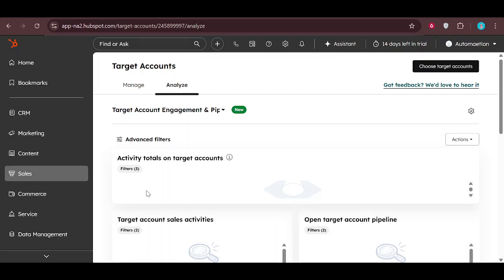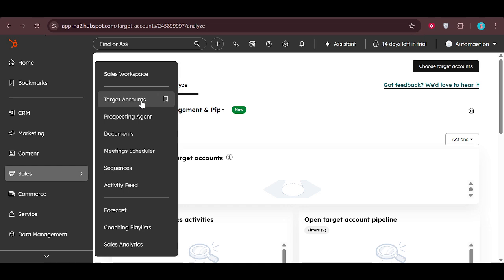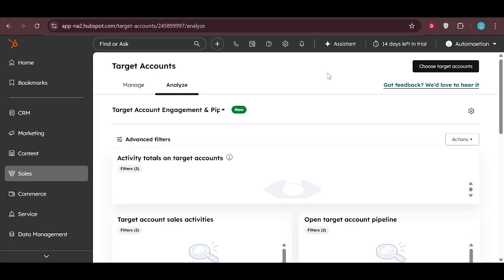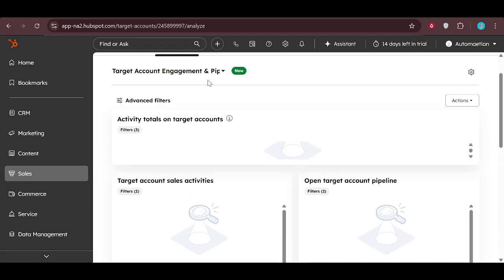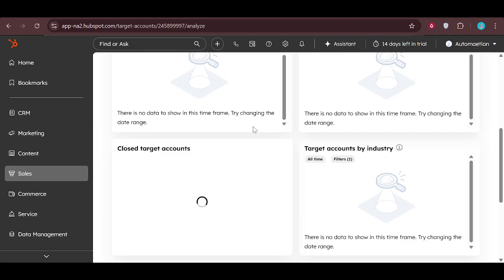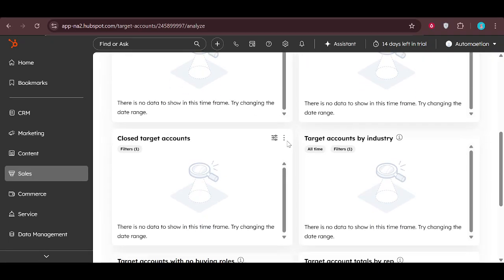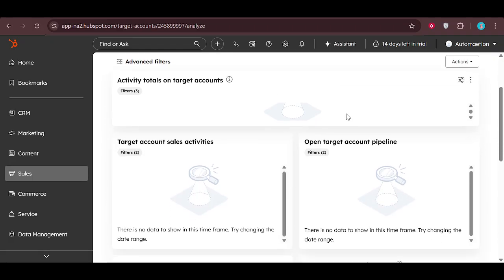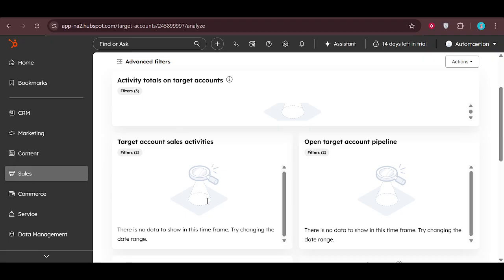How to Track Account Performance in HubSpot (Full Guide)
In this comprehensive tutorial, we delve into the essential strategies for tracking account performance in HubSpot. Learn how to leverage HubSpot's powerful analytics tools to gain insights into your marketing and sales efforts, ensuring you can effectively measure success and make informed decisions.

By watching this video, you will discover step-by-step methods for monitoring key metrics and performance indicators within HubSpot. Enhance your proficiency in using this platform and unlock your full potential—watch till the end for invaluable insights!